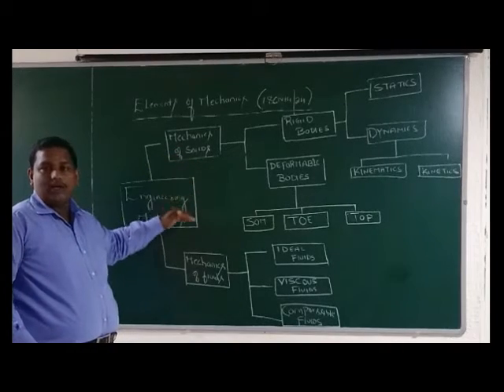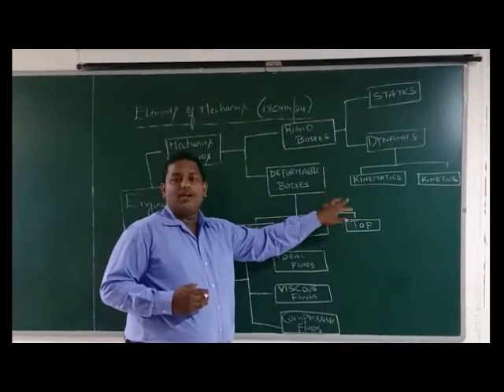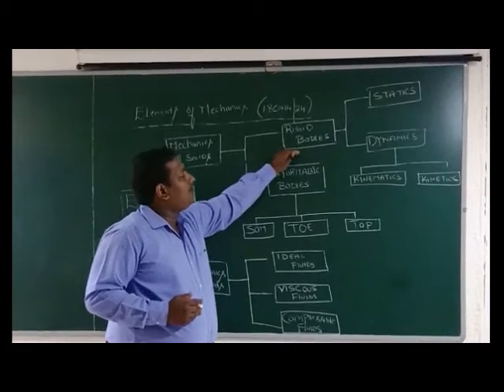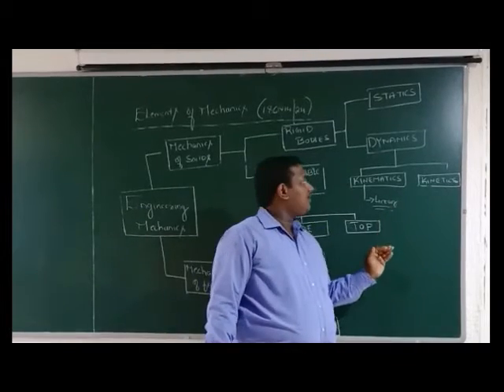Elements of Mechanics Force System moulde 1 part 1